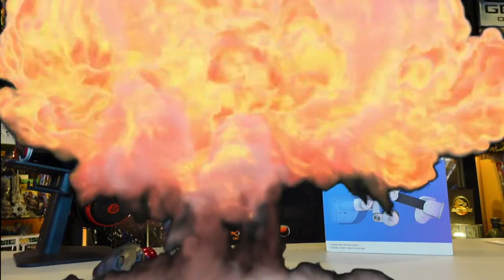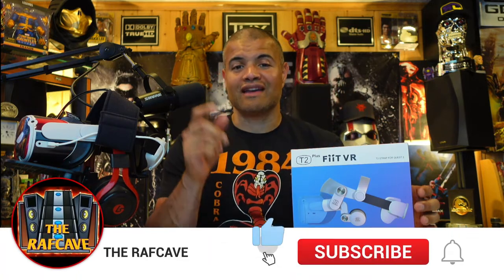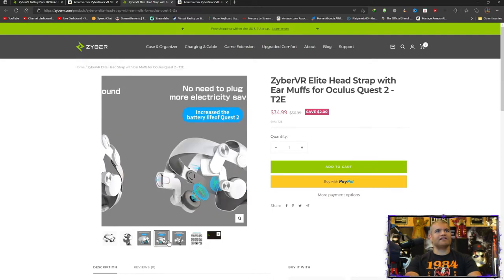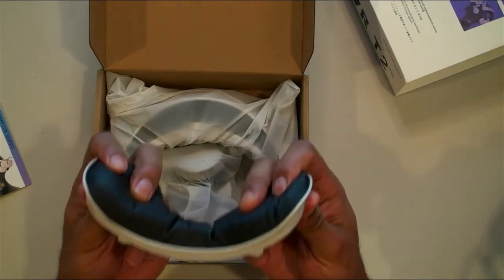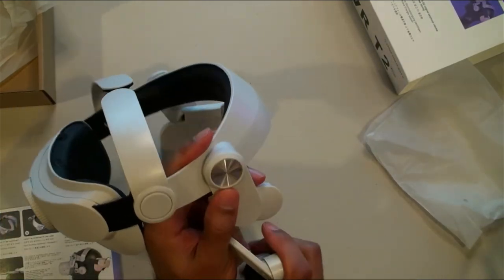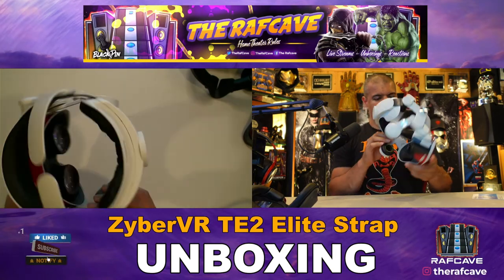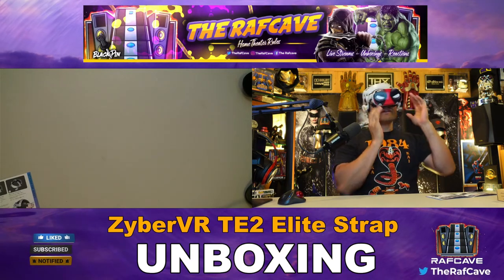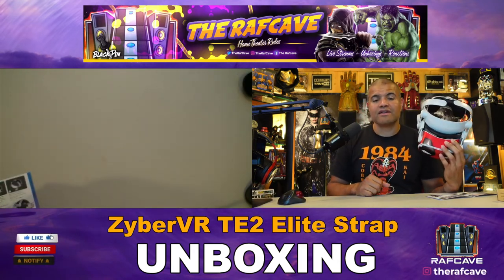RAF UNBOXED - ZyberVR Elite Head Strap With Ear Muffs Unboxing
New head strap for meta quest 2 from ZyberVR.